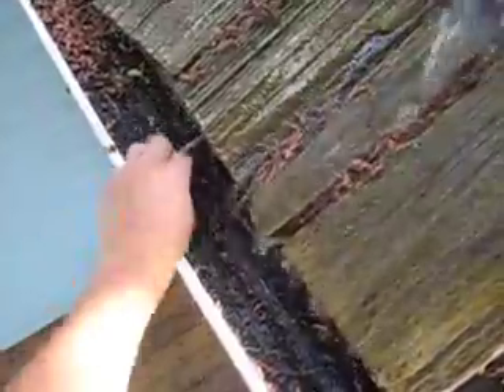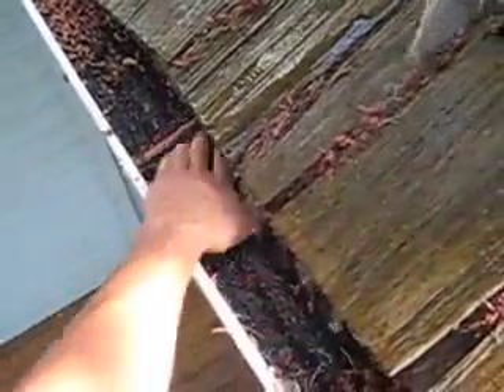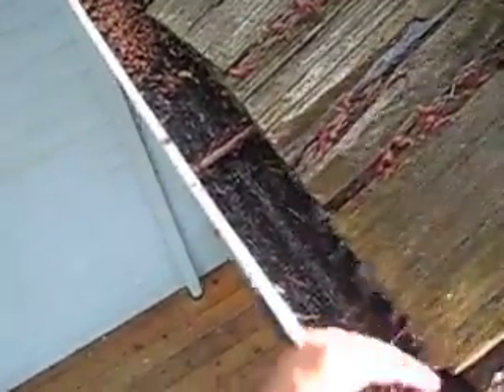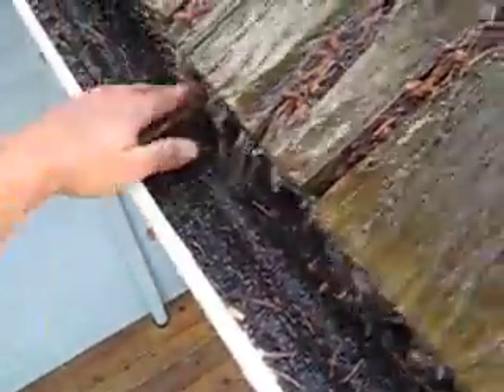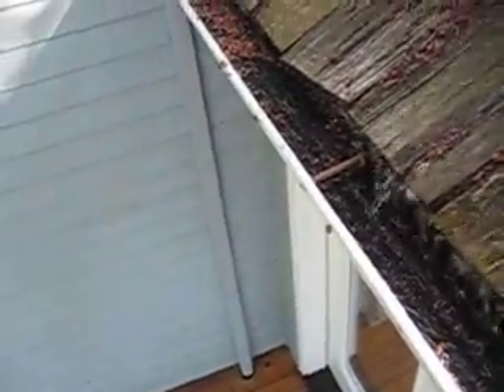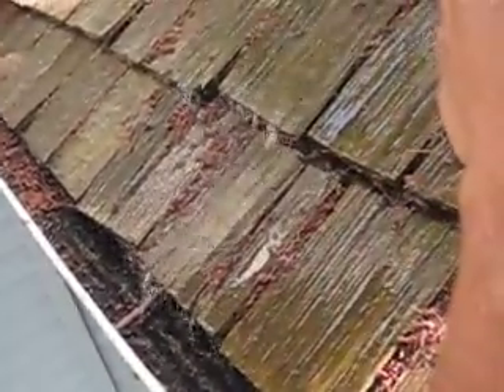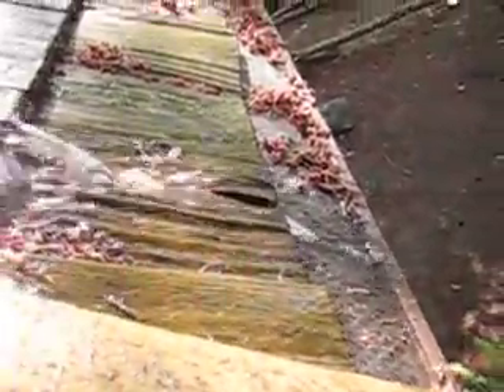Rain Flow Gutter Guards vs. Filters Jnrroofmaintenance.com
This is a cool video. But gutter guards only work for a few years before they start to become more of a problem then they are worth. We like Leafdrop gutter funnels at all downspouts. In my 20 years cleaning gutters, Leafdrop works by far the best.